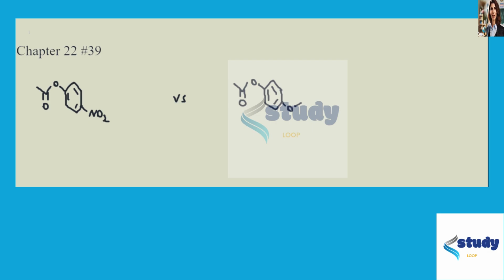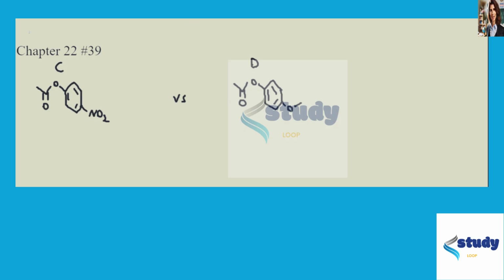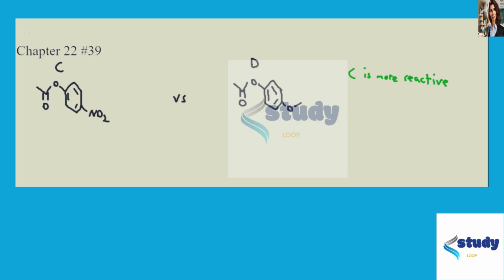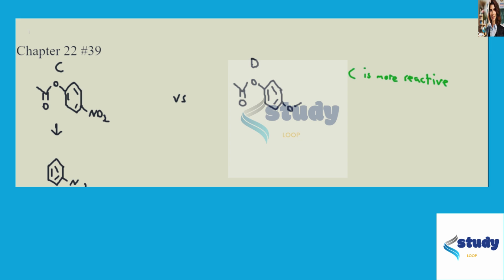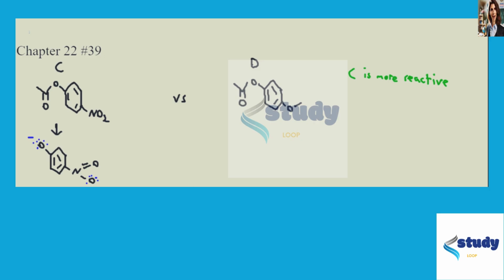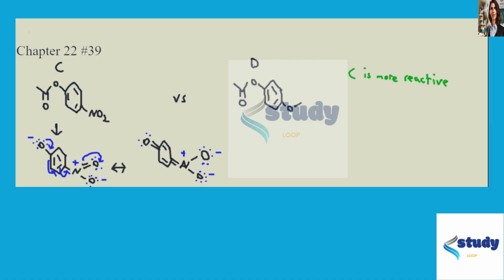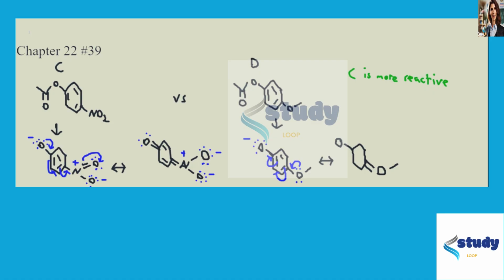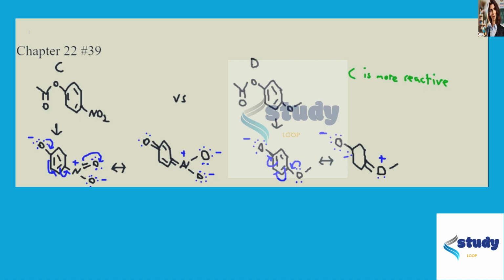[Chemistry] Which ester, or , is more reactive in nucleophilic acyl substitution? Explain your